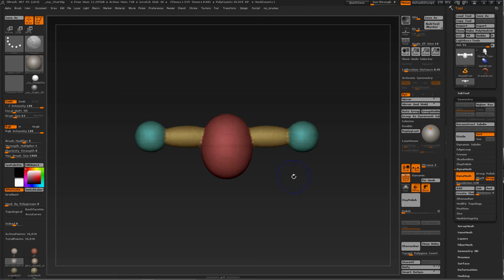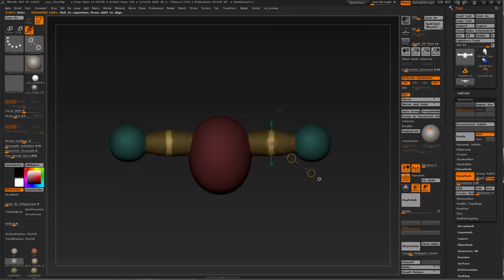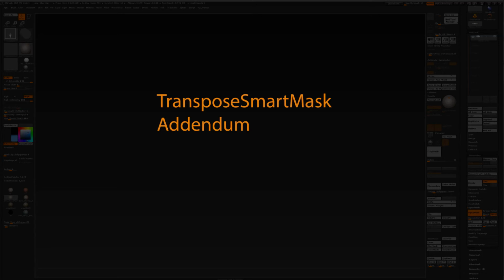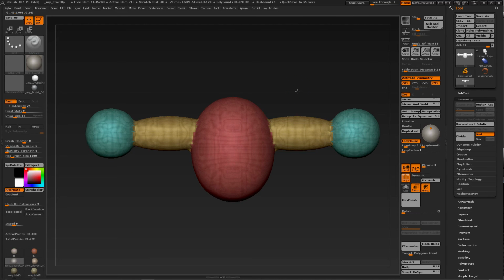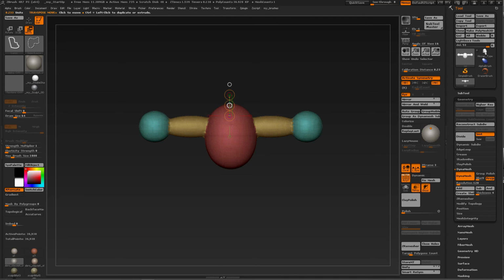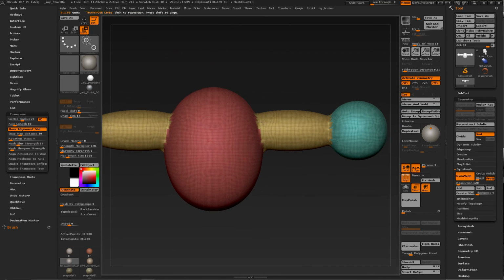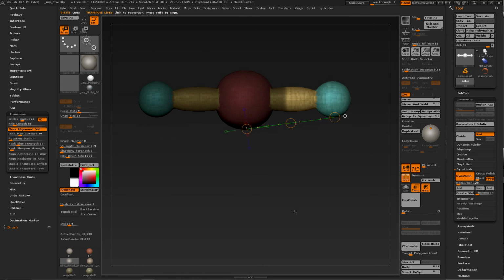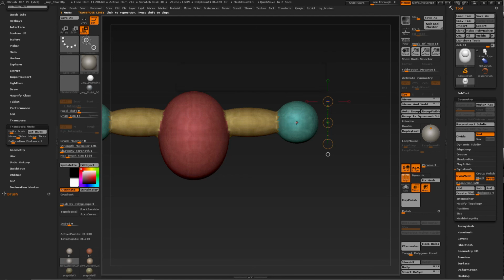ZBRUSH : TRANSPOSE LINE : Comprehensive overview PART 3.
In these videos I give a comprehensive overview of what can be achieved with ZBrush's powerfull Transpose Line.
Index :
00' 00" : Centering the Transpose Line.
05' 58" : Transpose Line Masking.
07' 49 " : TransposeSmartMask brush.
12' 11" : Transpose Line BRUSH settings : adjusting it's curve.
16 ' 19" : Extruding topology with Transpose.
20' 55" : Duplicating geometry as a subtracting Dynamesh group.
23' 28" : Transpose Preferences menu.
34' 20" : Transpose UNITS.